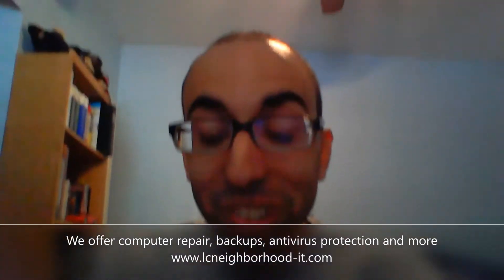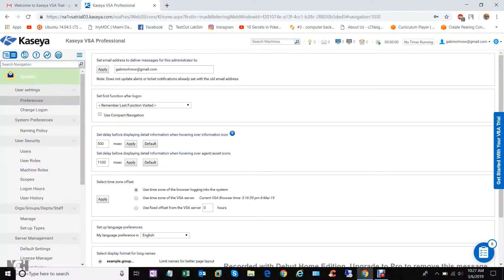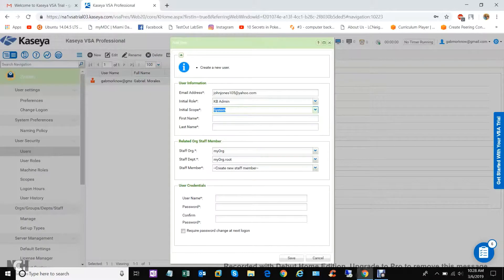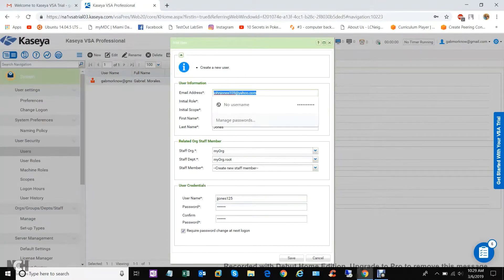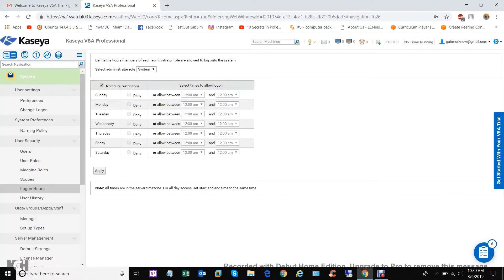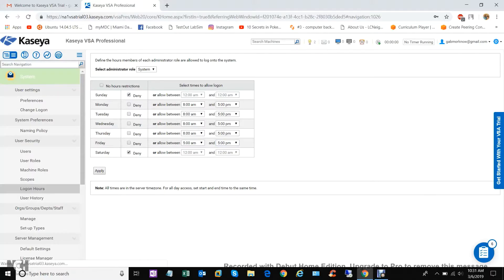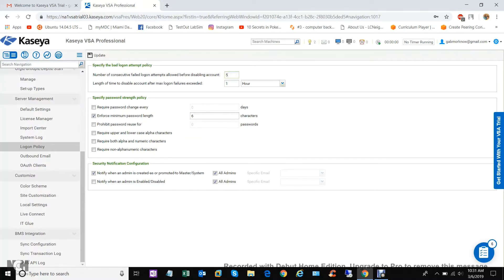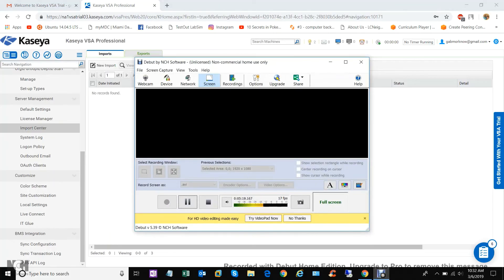Kaseya VSA Demo